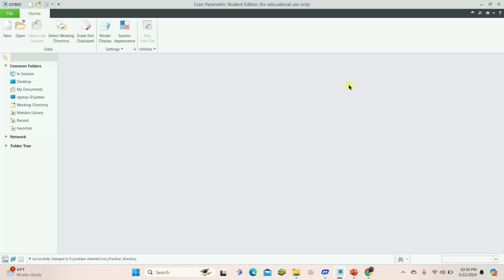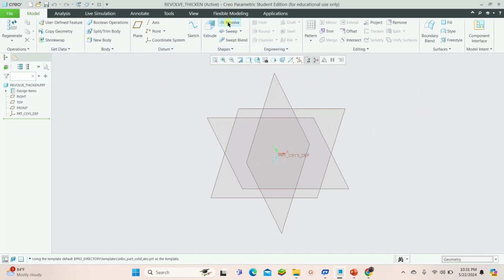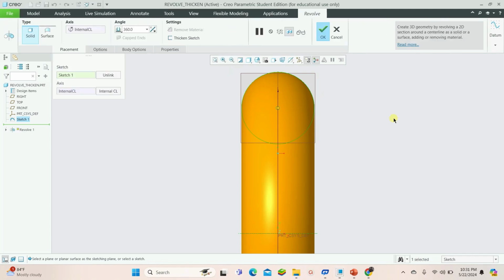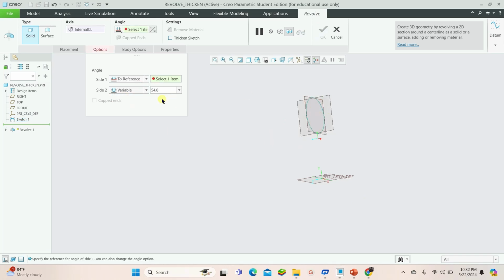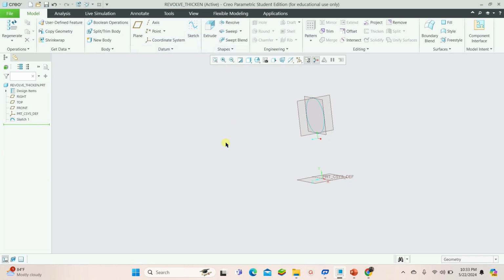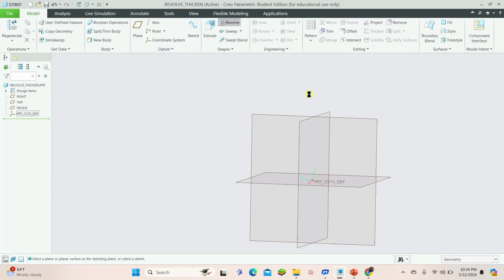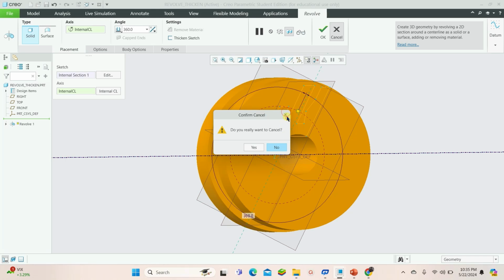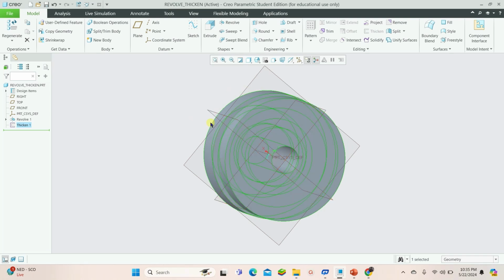Revolve & Thicken Tool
In this video we will see how to use thicken and revolve tool to create a 3D geometry..